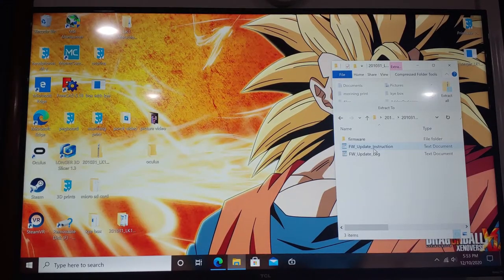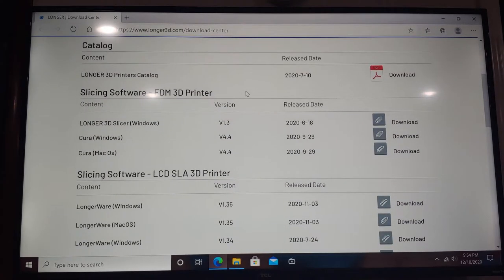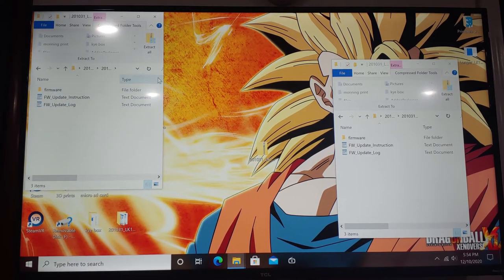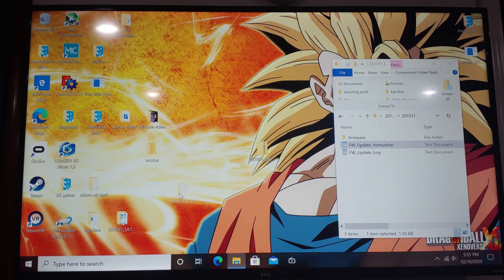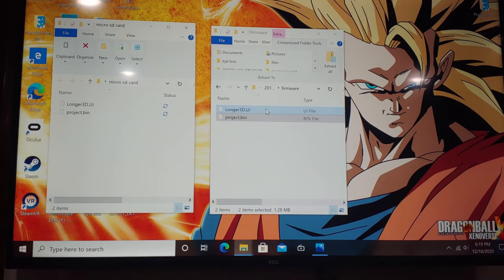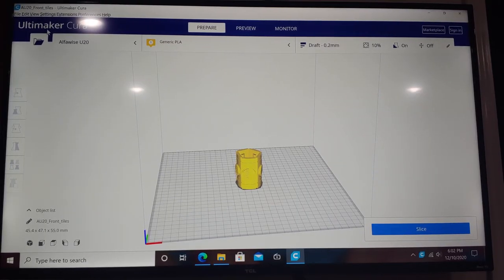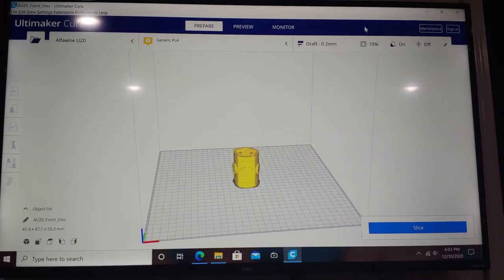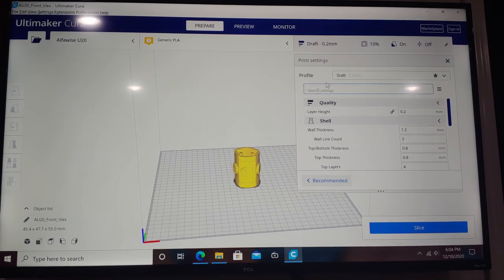longer lk1 firmware update and cura update and settings